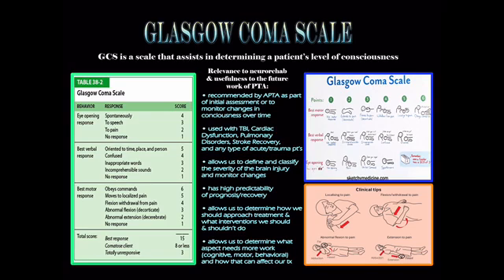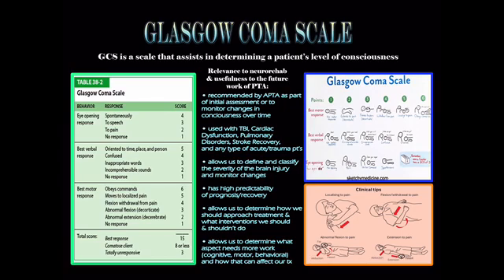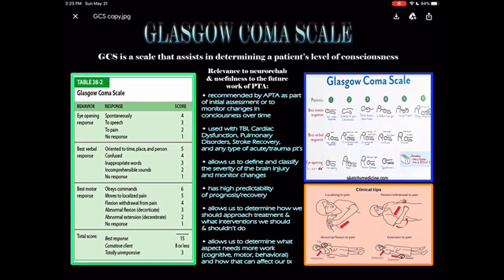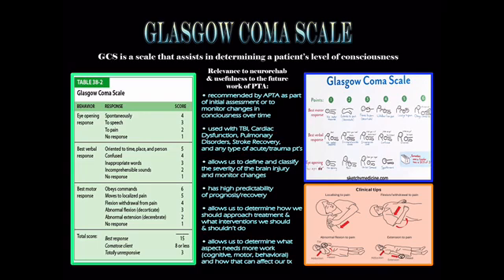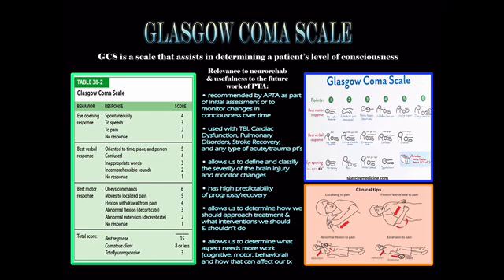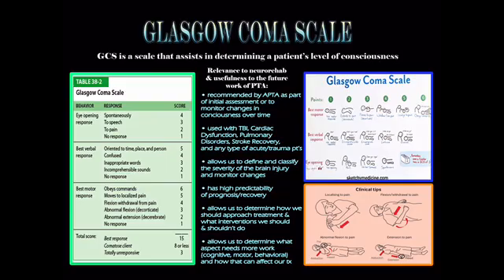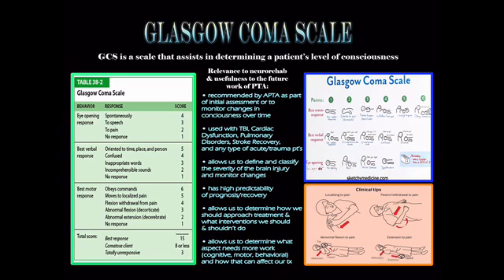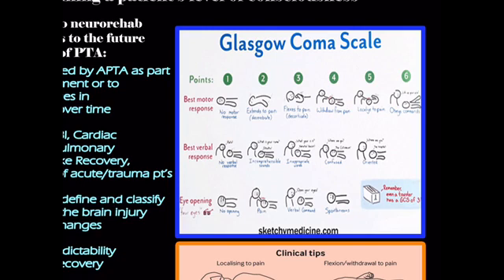Outcome Measure- GCS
Glasgow Coma Scale